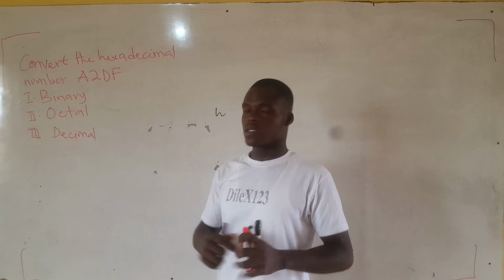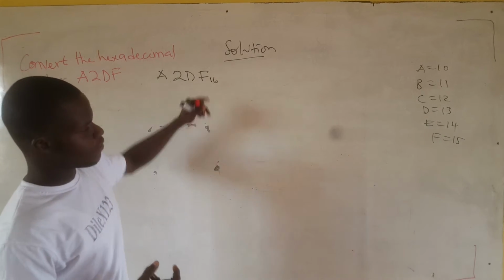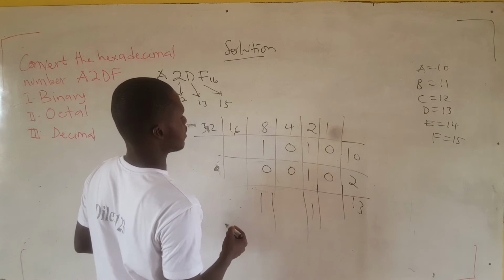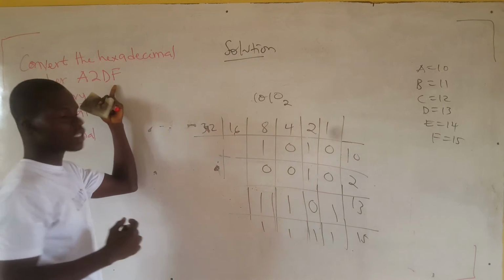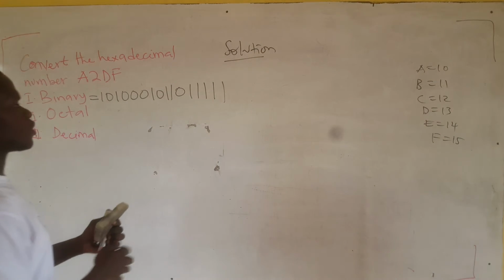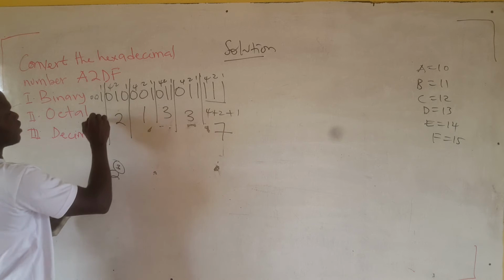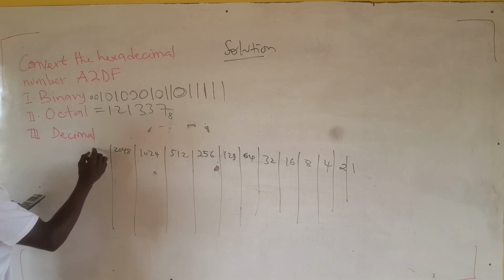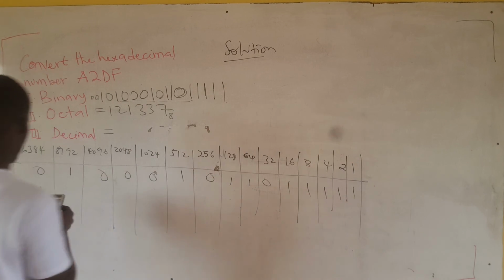How to convert numbers(eg. "A2DF") from hexadecimal to binary ,octal and decimal .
This video teaches how to convert numbers from hexadecimal to binary ,octal and decimal .

DileX123inspires: There are people with half your talent who are doing far better than you, WAKE UP!